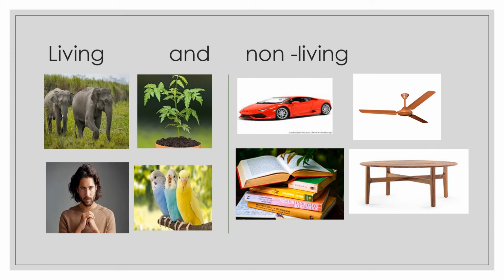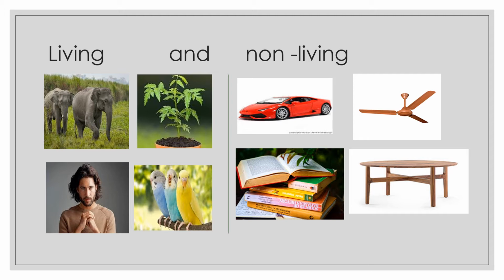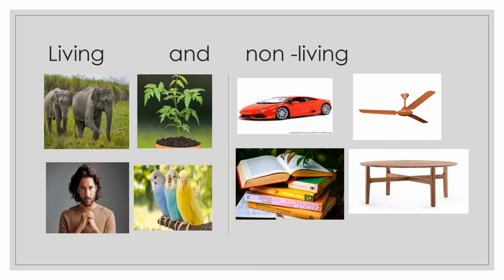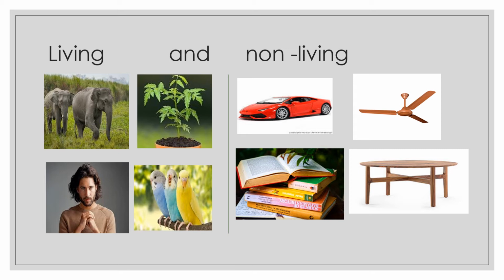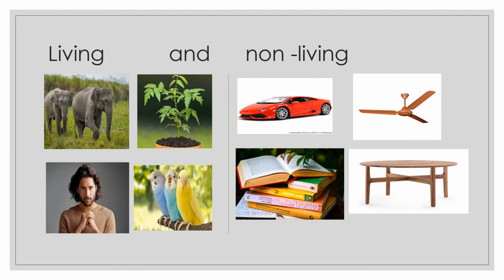living and Non- living things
Things that have life and possess various characteristics are living things.
Humans, plants and animals are living things.
things do not have life are called non-living things.
Toys, books, furniture are non-living things.